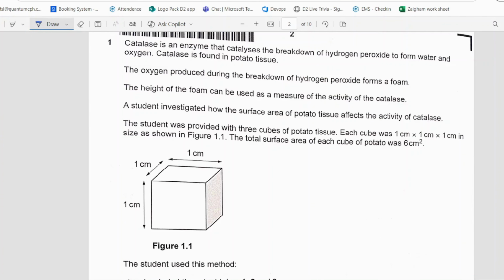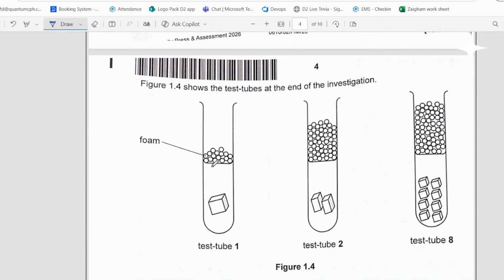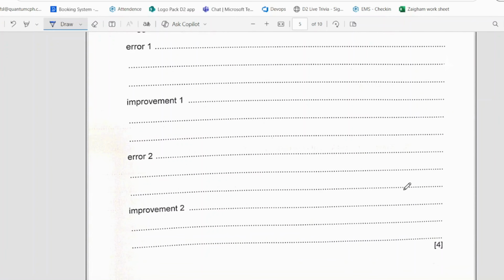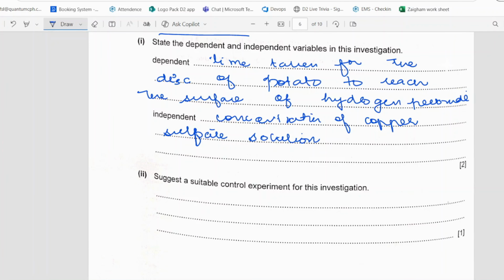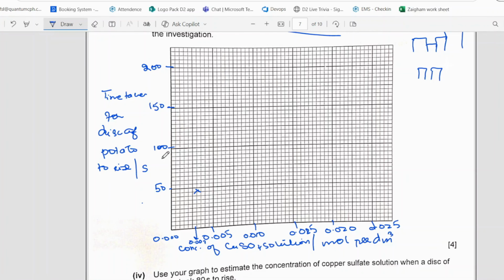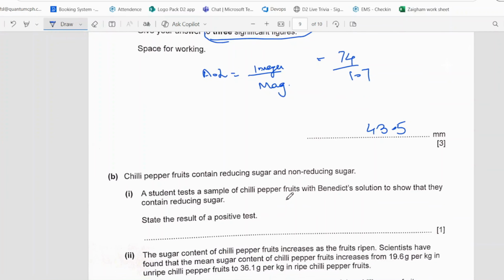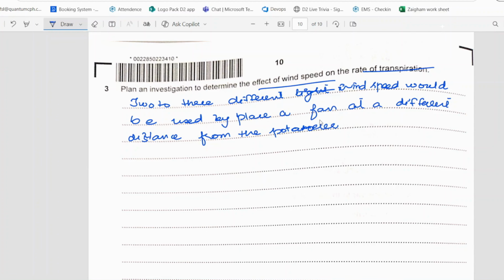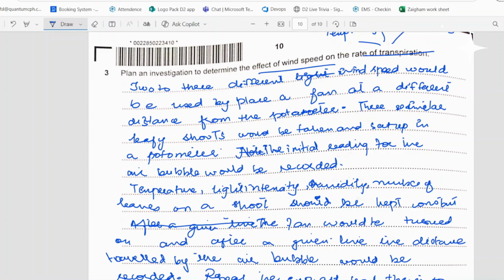Cambrdige IGCSE Biology 0610 Paper 6 Alternative to Practical FebMar 2026 solved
Description:
Cambridge IGCSE Biology 0610 Paper 62 Alternative to Practical February/March 2026

Paper Details:
Subject: Biology
Syllabus Code: 0610
Paper Number: 62 (Alternative to Practical)
Series: February/March 2026

Watch this solution to understand the question requirements and improve your exam-answering technique for IGCSE Biology Alternative to Practical papers.